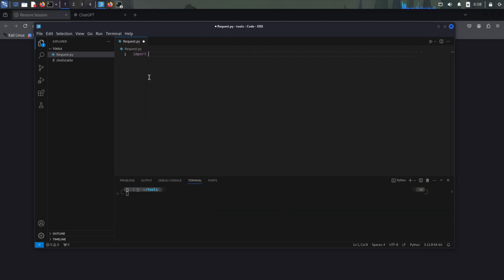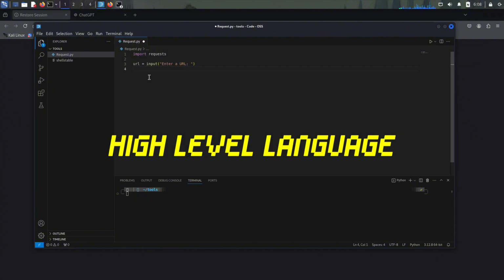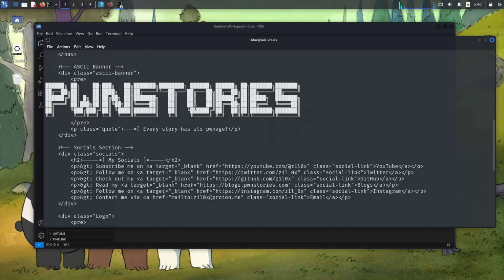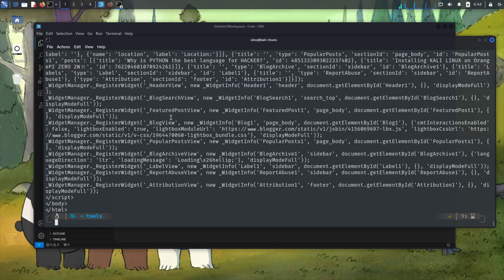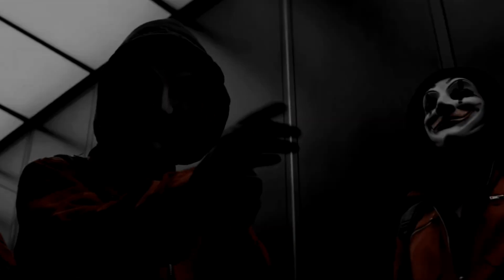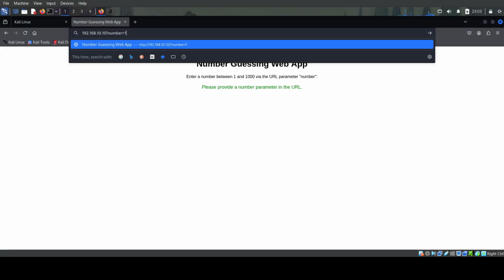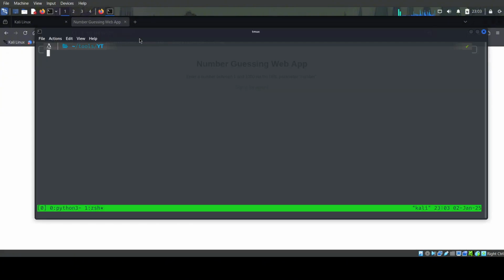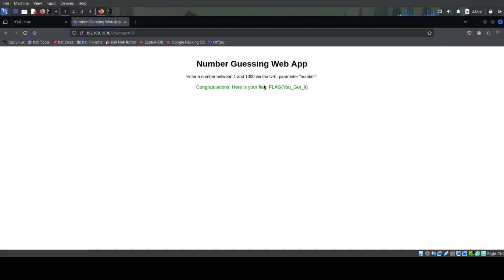PYTHON FOR HACKERS!!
- Description
This is the first video of my "Python for hackers" series. In this video, you will learn some basics related to python, difference between, high level, low level and middle level programming languages and how they work.